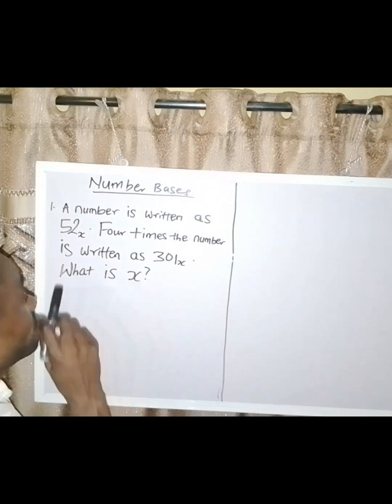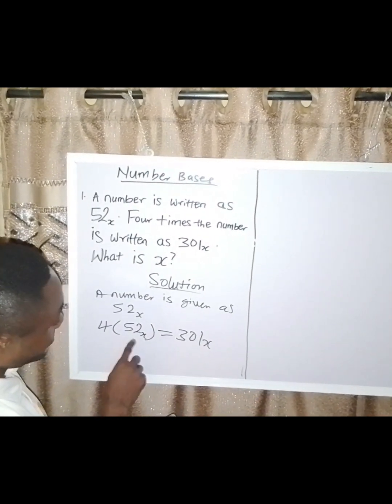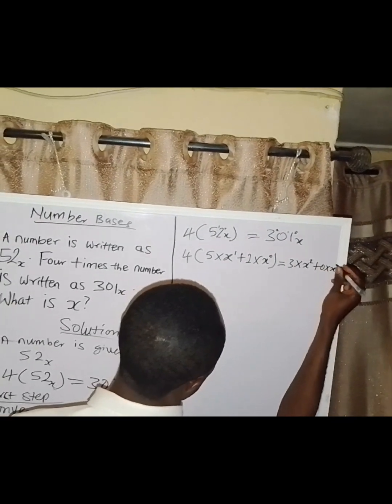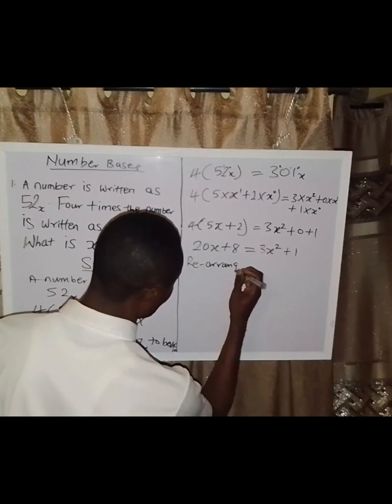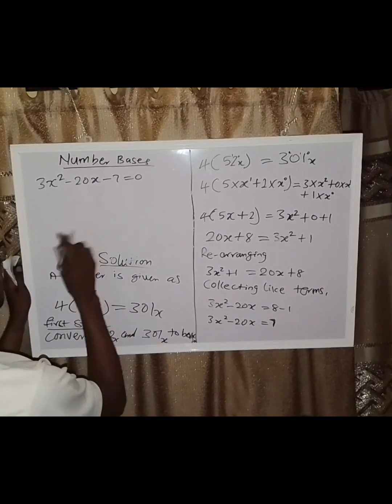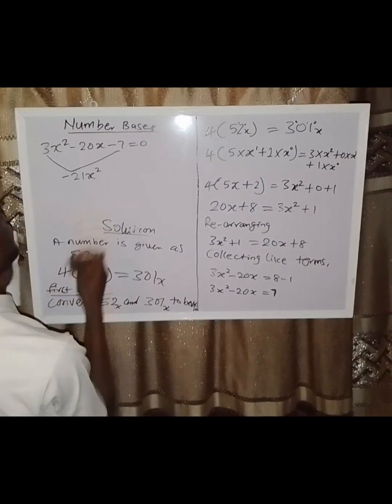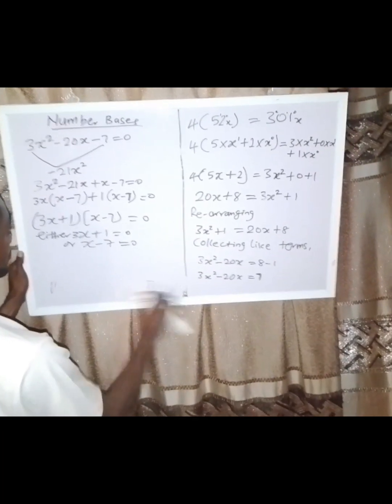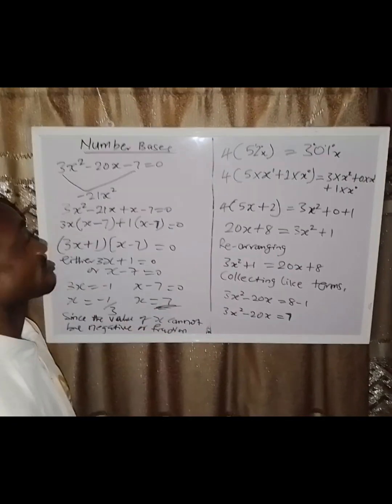15 June 2024